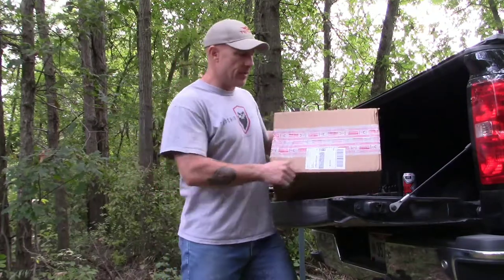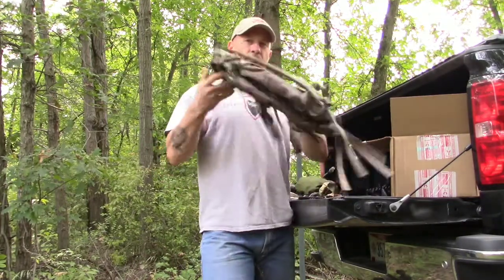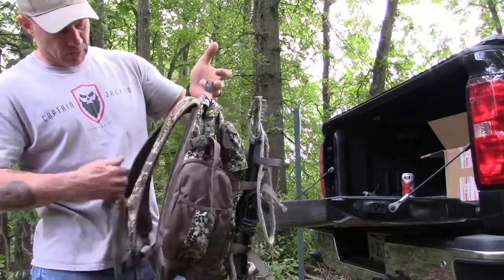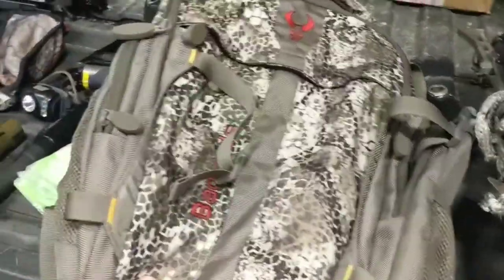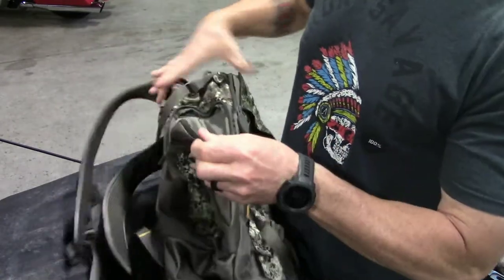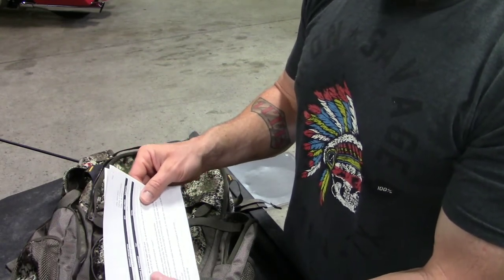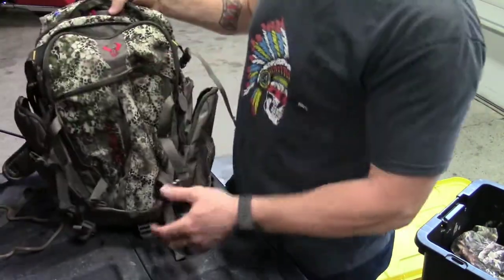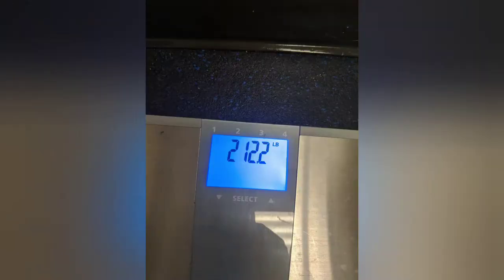Badlands Pursuit Pack Overview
Unbox and run through the Badlands Pursuit pack